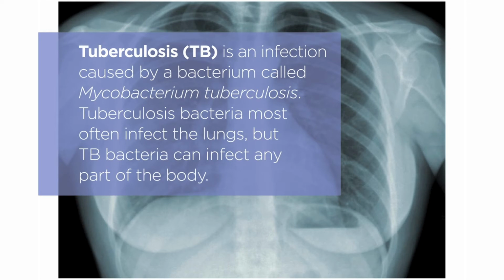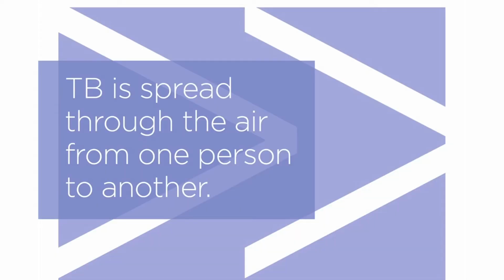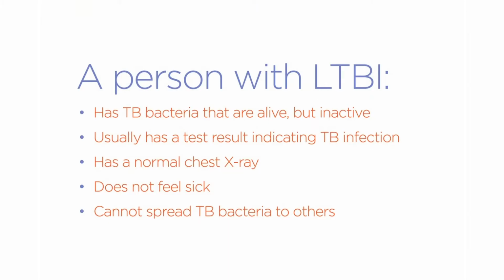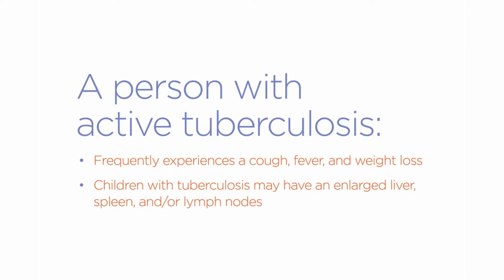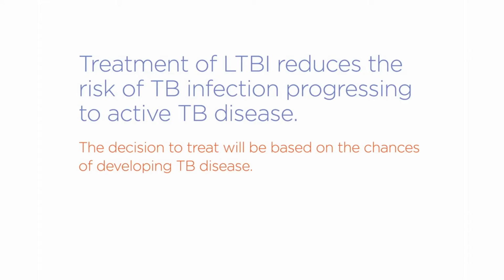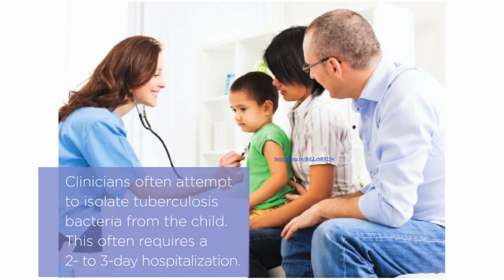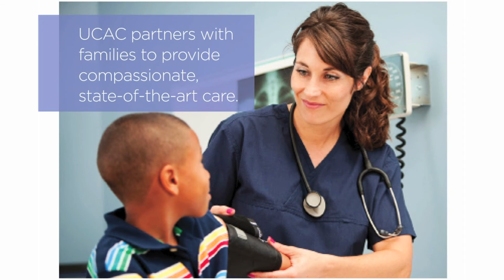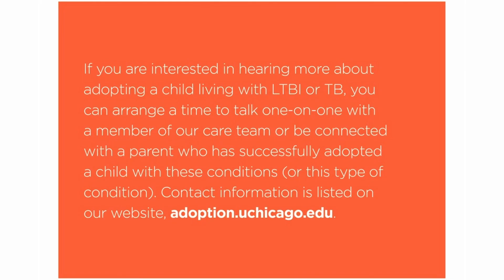Adopting a Child with Latent Tuberculosis Infection (LTBI)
Are you considering adopting a child living with LTBI? This video created by the University of Chicago Adoption Center helps you to better understand the disease and answers questions often asked by prospective parents.